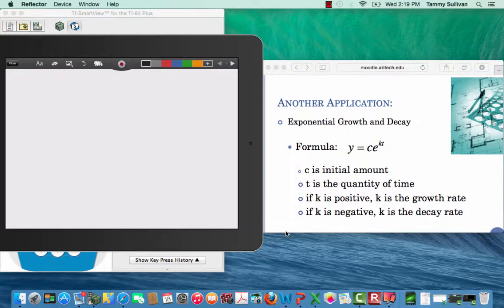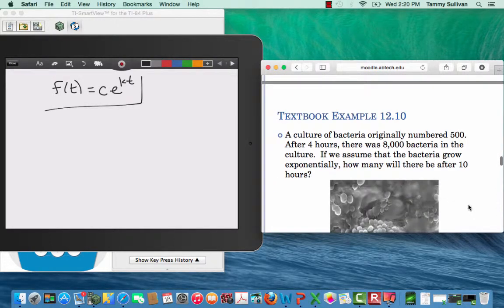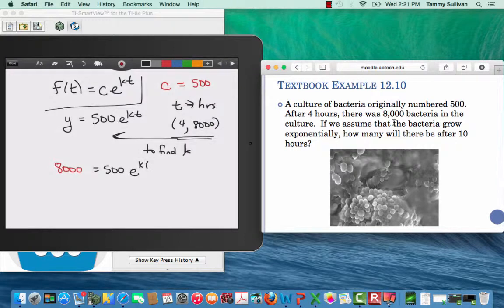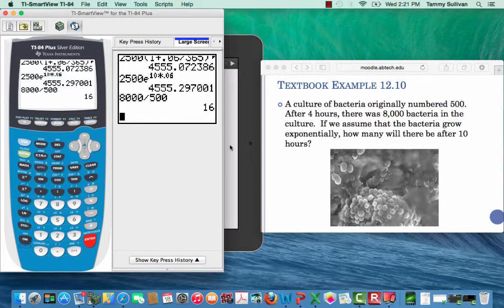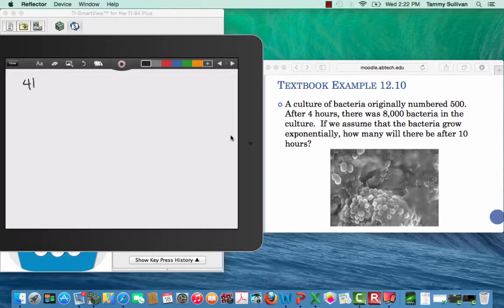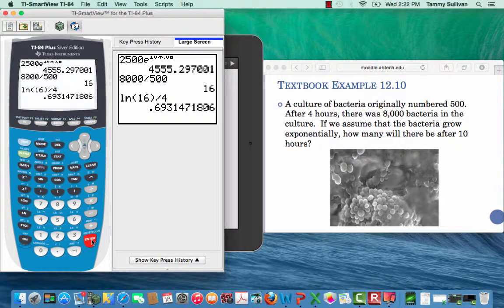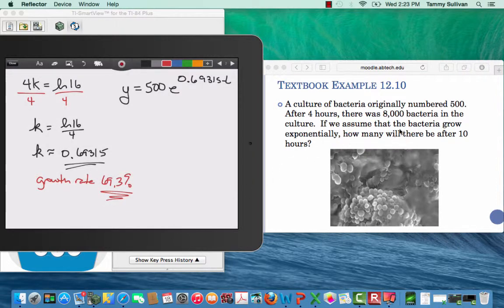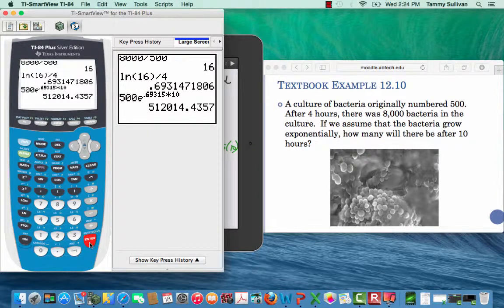MAT122sec122PartII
Next part of the Lecture